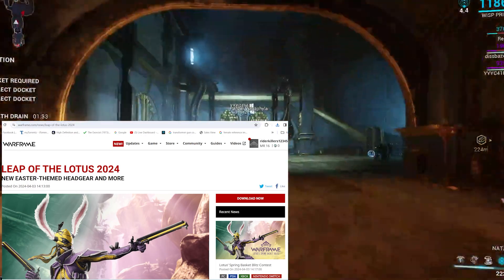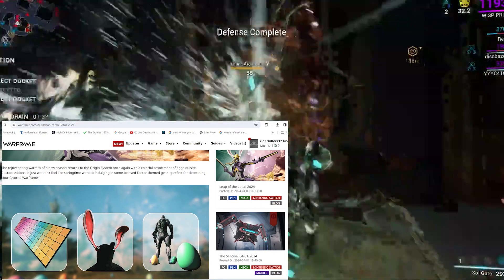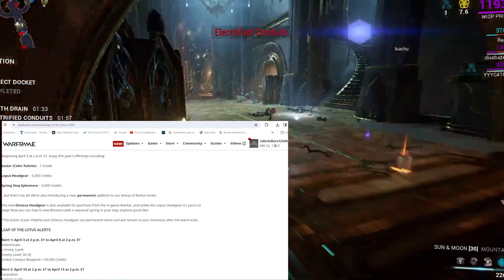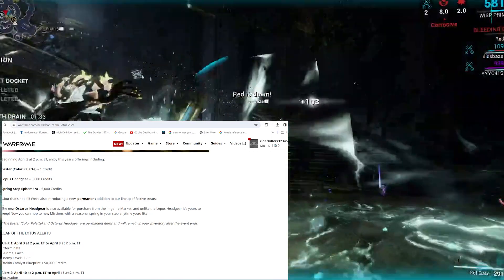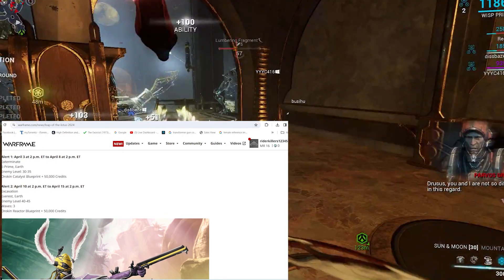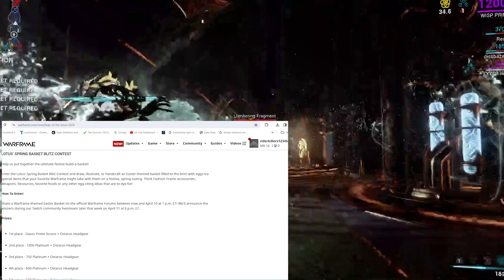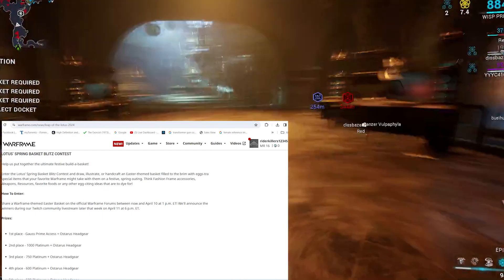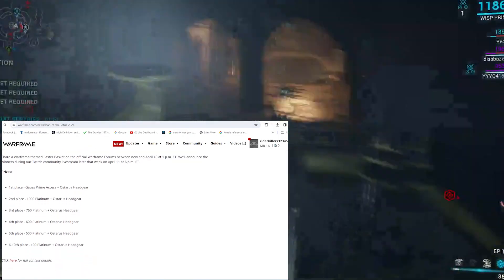Warframe LEAP OF THE LOTUS 2024 NEW EASTER-THEMED HEADGEAR AND MORE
Awaken as an unstoppable warrior and battle alongside your friends in this story-driven free-to-play online action game

any suggestions from your side I will work on that thank you